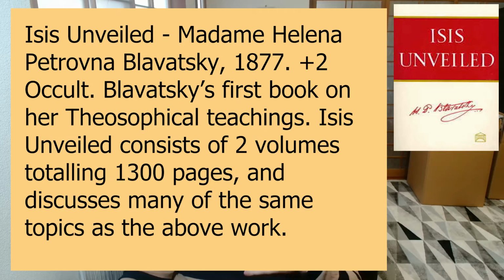Cthulhu by Gaslight - 07b - The Golden Dawn - Keeper Information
In this video I talk about the Resources section of the Golden Dawn by Pagan Publishing. The history of the Golden Dawn will be included in a separate video.